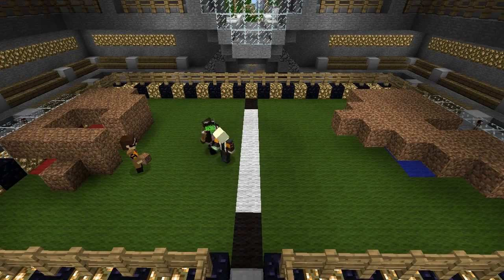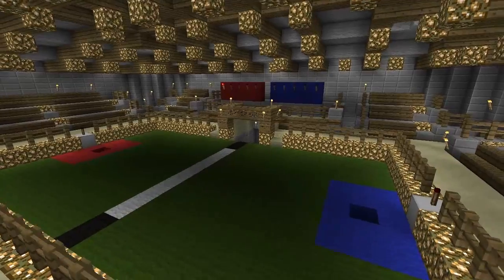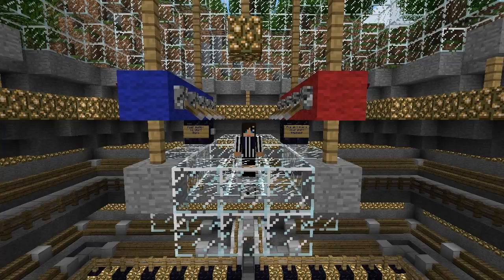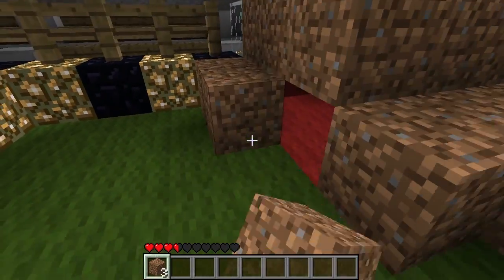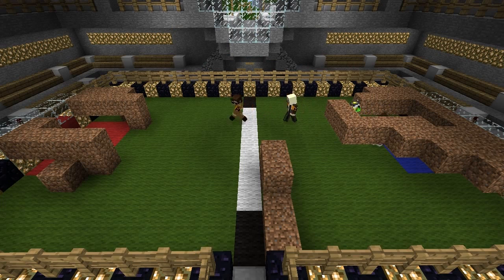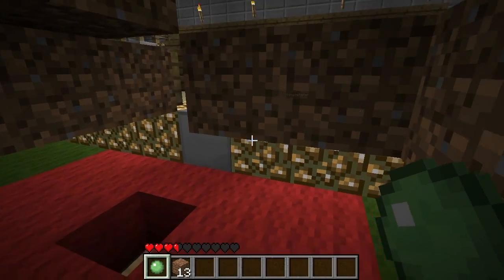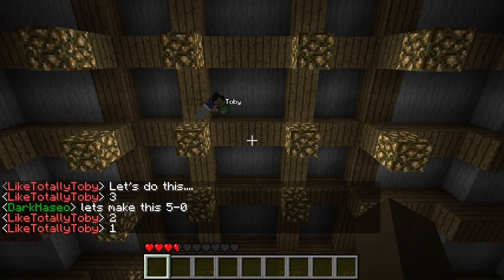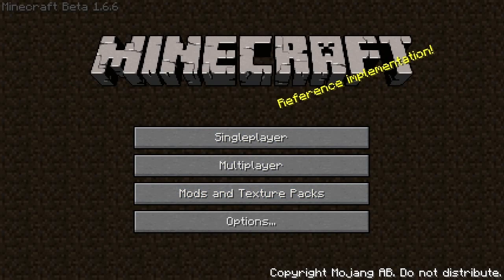How To Play... Blockey! (New Minecraft Game)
If you have any questions leave them below & open this for a map download!

This game was created by Triadian originally, then our server admins helped model it and then I put the finishing touches on some of the rules. Go team!!

BYEEE! ^__^